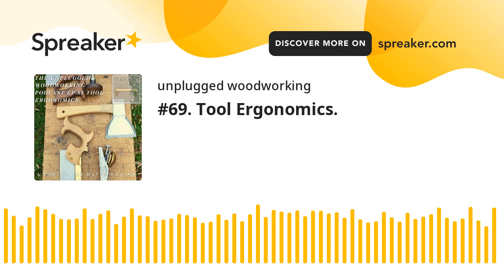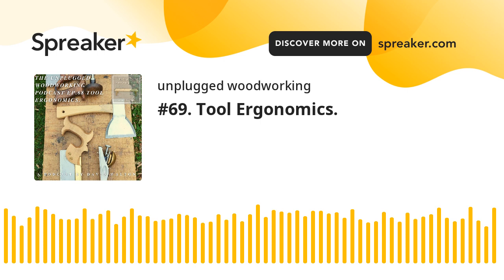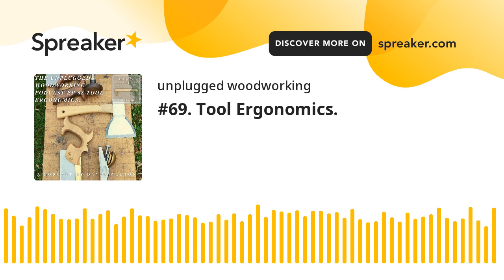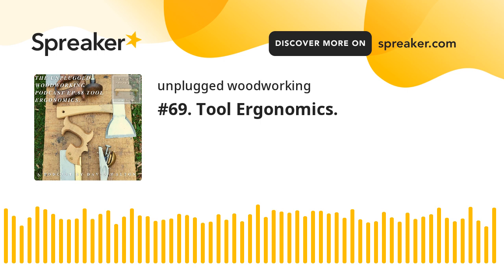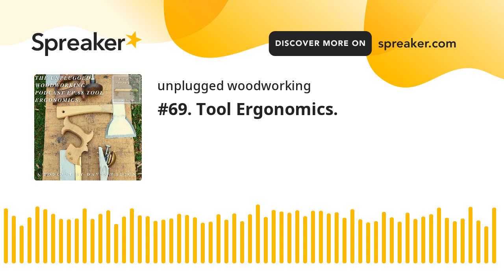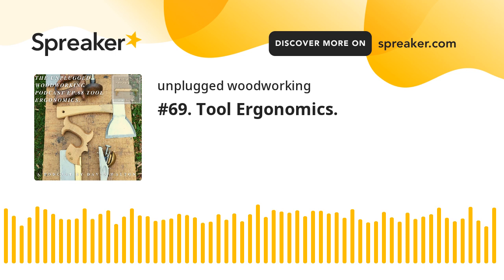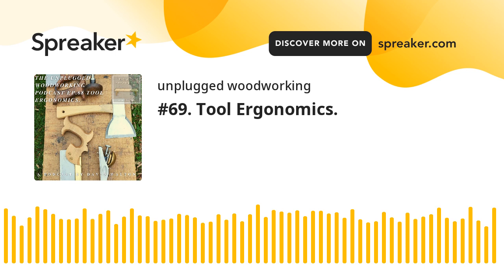#69. Tool Ergonomics.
In this episode I talk about tool ergonomics.